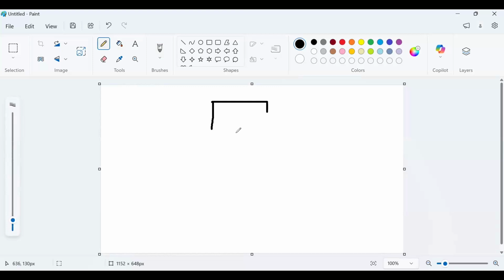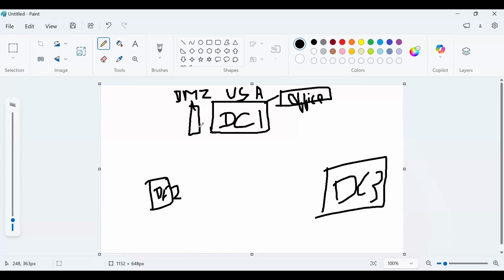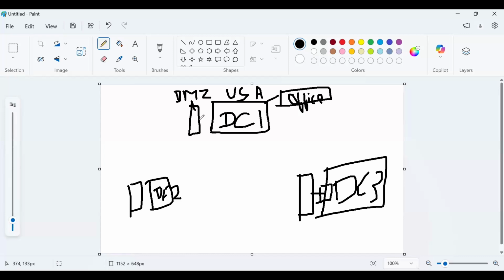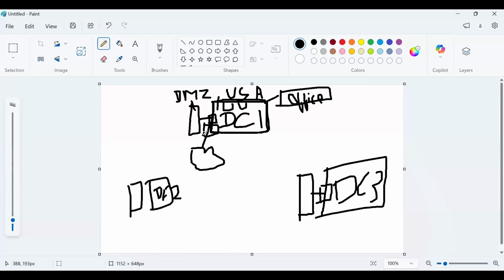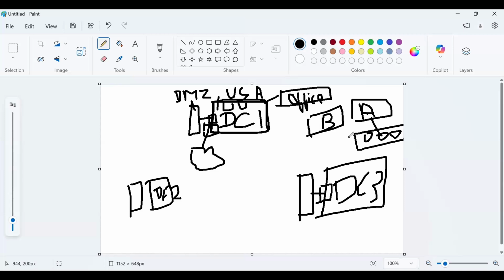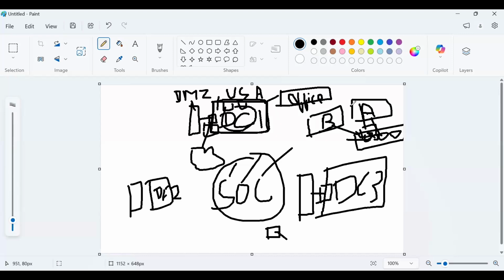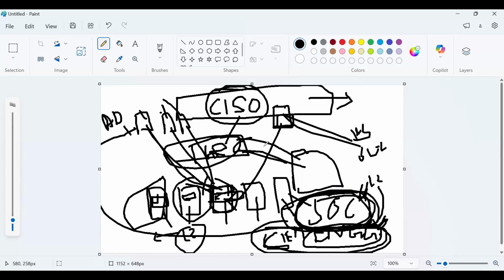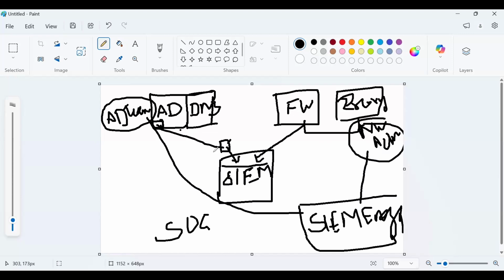SOC Analyst Course Day 1 | Introduction to Cybersecurity Basics | Free Demo | NextGen IT Courses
🛡️ Welcome to Day 1 of the FREE SOC Analyst Course Demo by NextGen IT Courses!
In this power-packed session, our expert trainers introduce you to the basics of Cybersecurity and the role of a SOC (Security Operations Center) Analyst.

Introduction to Threats, Vulnerabilities & Attacks

Who is a SOC Analyst and what do they do?

Overview of Security Monitoring Tools (SIEM, IDS/IPS, Firewalls)

Career roadmap in cybersecurity

Common questions answered live for beginners

💼 This lecture is designed for freshers, IT students, and working professionals who want to enter the world of cybersecurity with a focus on real-time monitoring and incident response.

🎯 Whether you’re aiming to become a SOC L1/L2 Analyst, Cybersecurity Engineer, or planning to move into Threat Hunting, this session is the perfect starting point!

📌 Course Language: Hindi
📌 Trainer: Industry Experts with 10+ years of hands-on experience
📌 Institute: NextGen IT Courses (Specialized in Cybersecurity, SOC, Palo Alto, CCNA, Linux & more)